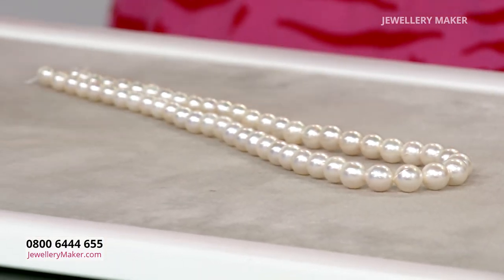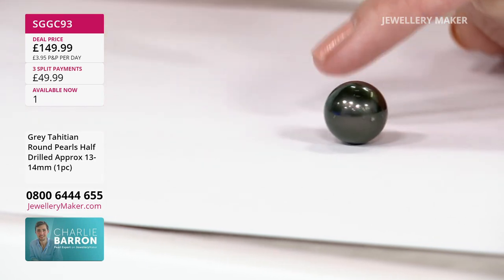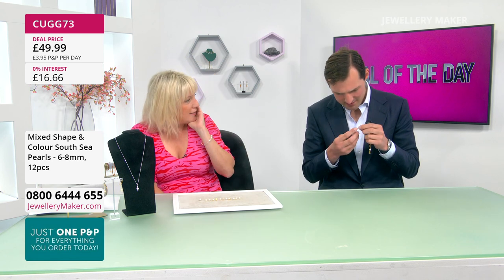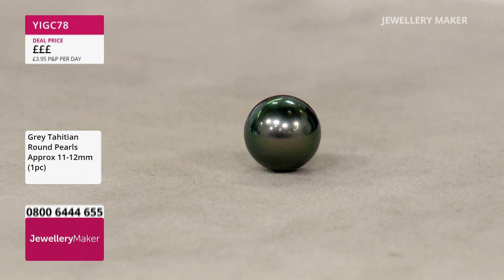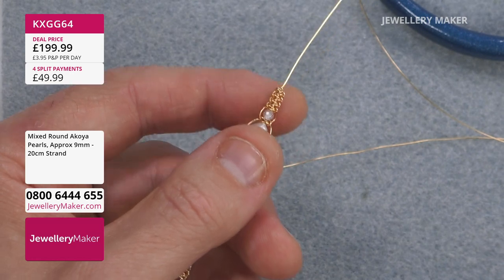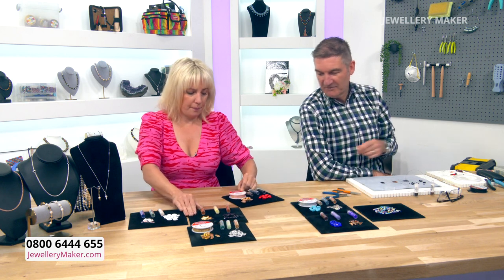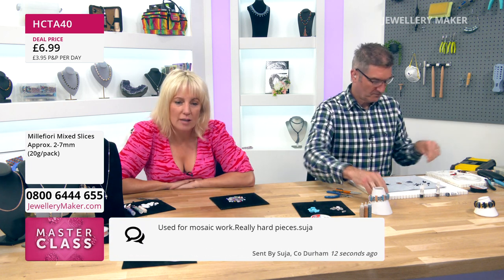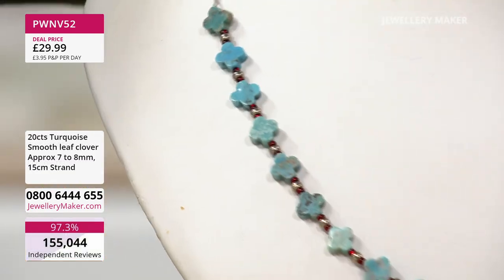JewelleryMaker LIVE 19/06/22